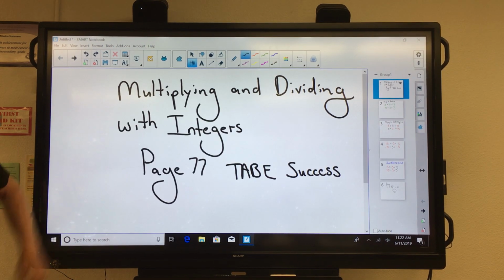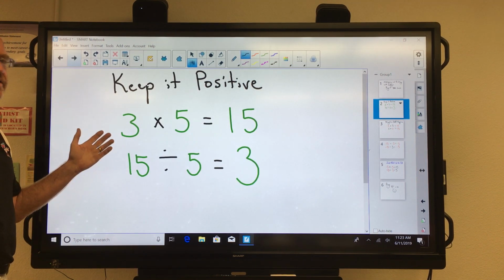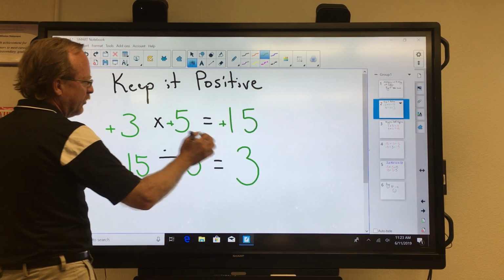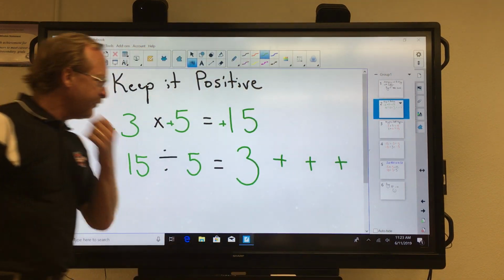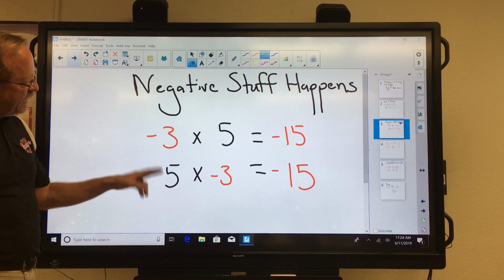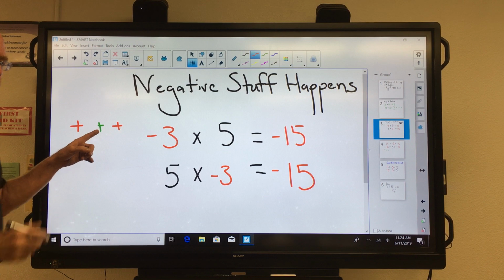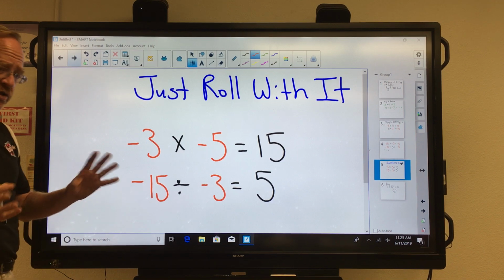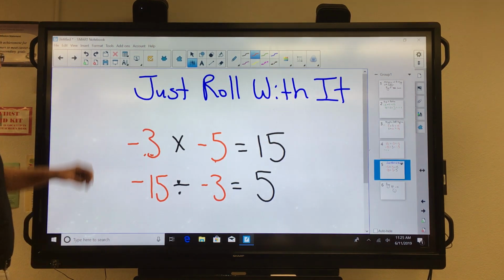Page 77 Multiplying and Dividing with Integers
Multiplying and Dividing with Integers
Page 77
TABE Success